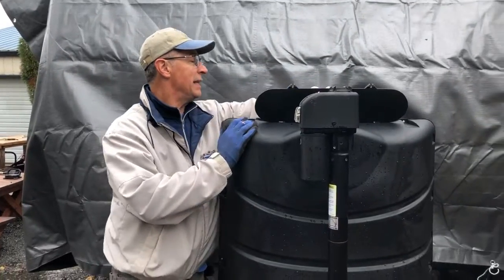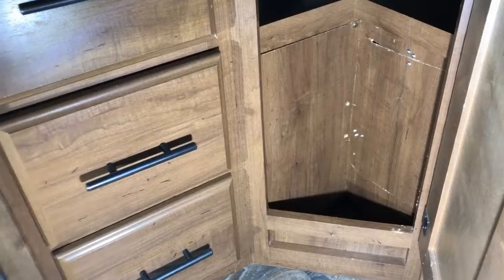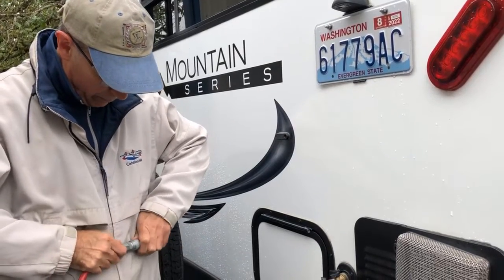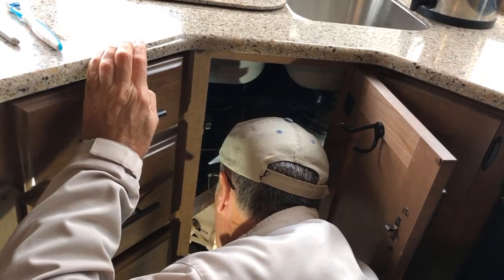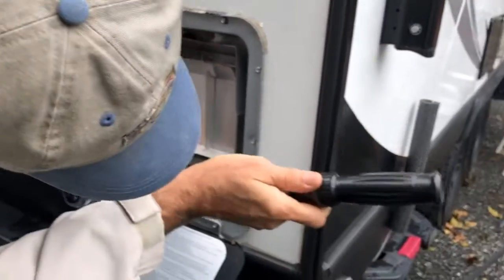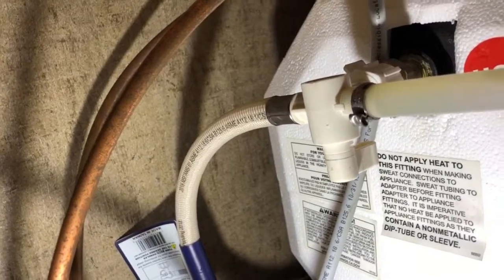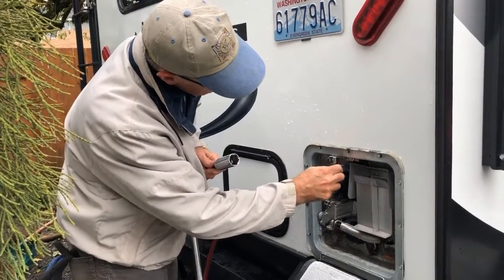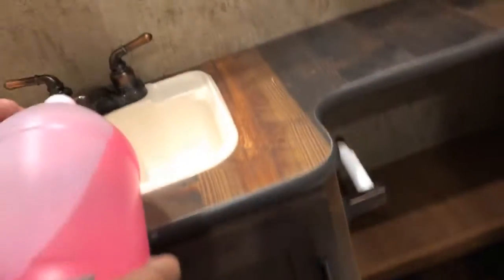Outdoors RV 2019 21KVS Winterization using Compressed Air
Winterizing my daughter's 2019 Outdoors RV 21KVS trailer using compressed air. Fortunately we live where it seldom gets much below freezing, so we don't fill the entire plumbing with RV antifreeze and instead blow out the water lines with compressed air.

The video also mentions some of the tools you'll need, including:
* Air compressor set to no more than 60psi
* Garden hose/compressor adapter to connect to City Water Fill
* Camco water heater flush wand
* 1 1/16 inch deep socket to remove water heater anode rod
* Replacement anode rod (if needed)
* RV antifreeze for drain traps & toilet